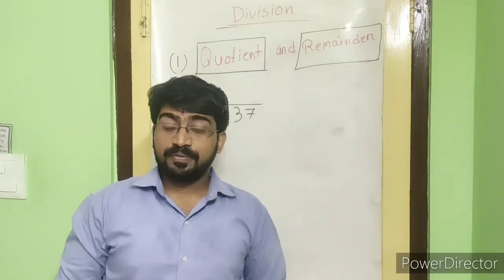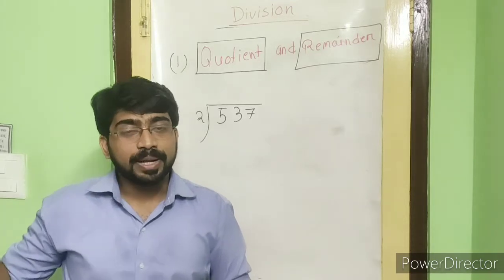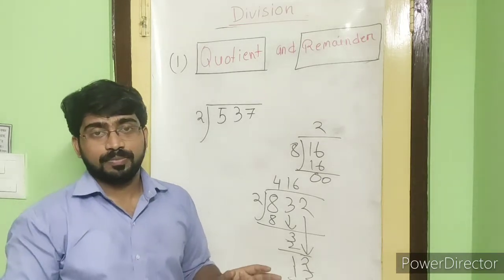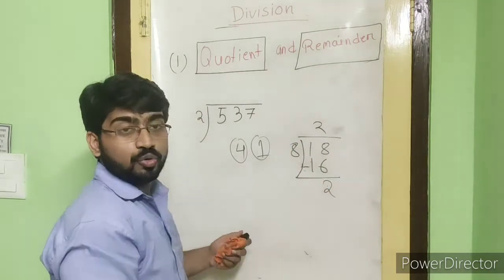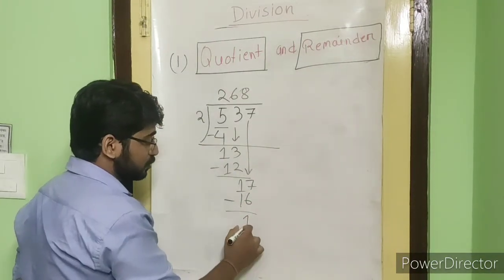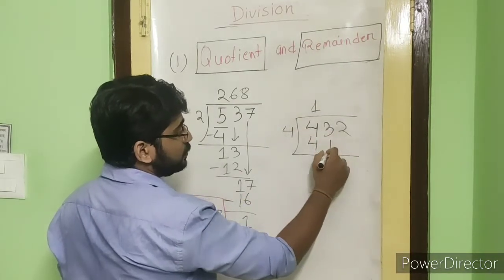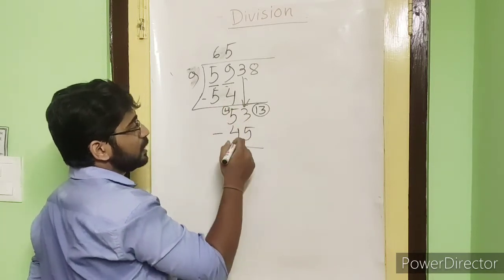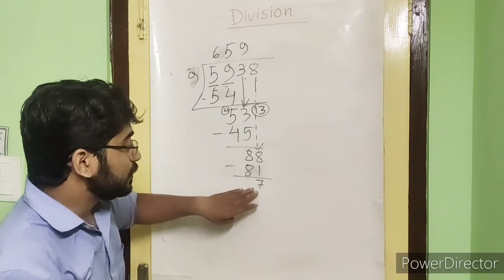Division with remainder